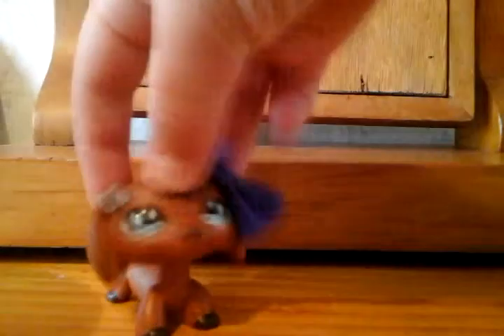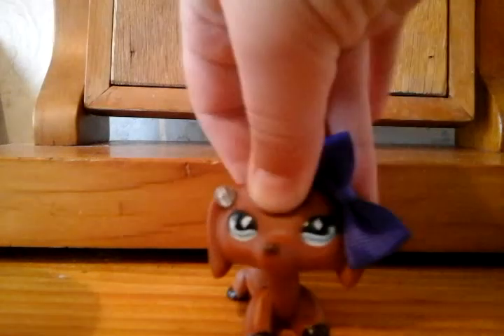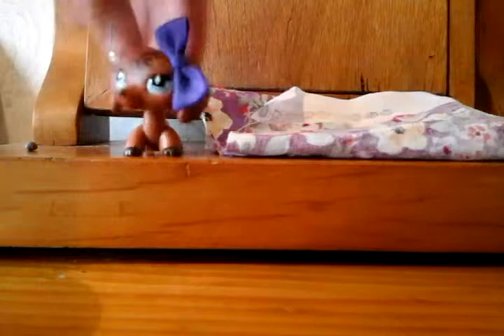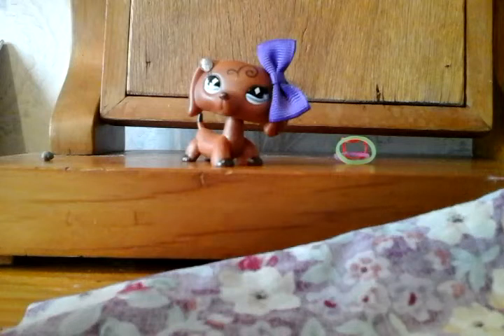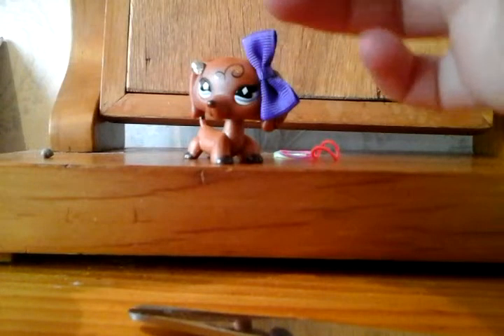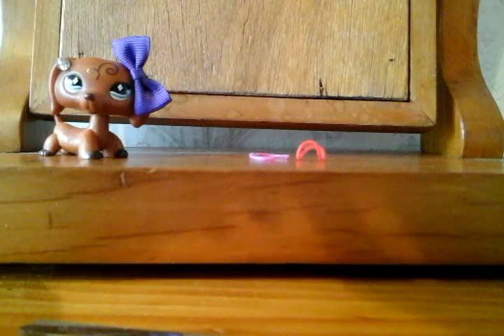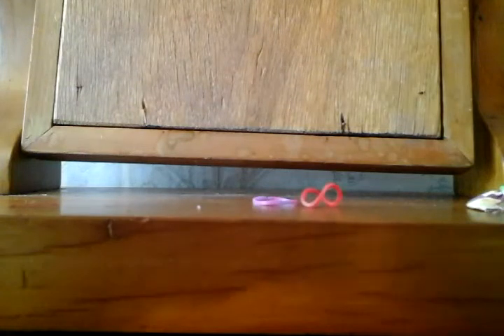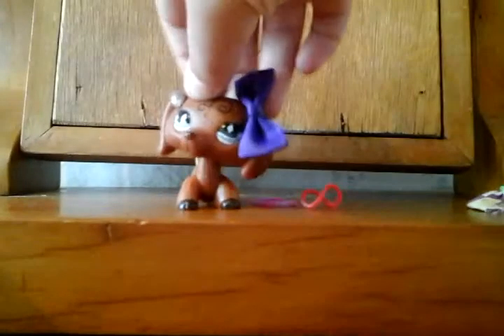Lps DIY lpd bow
Learn  how  to  make  a  lps  bow